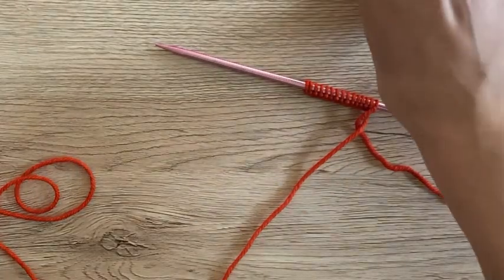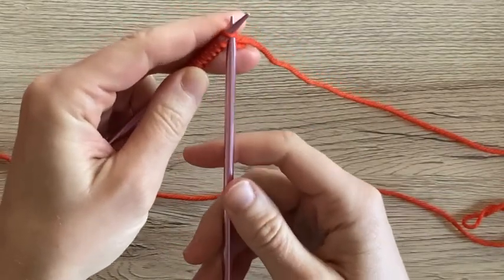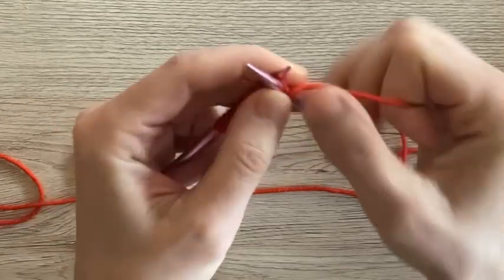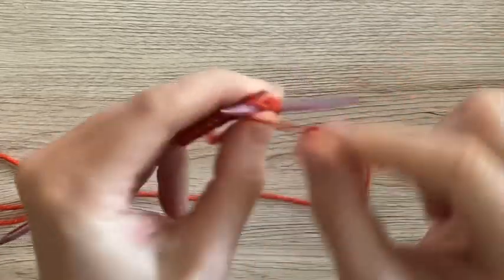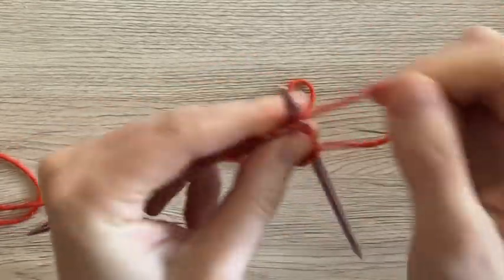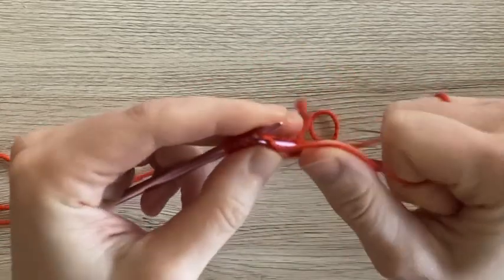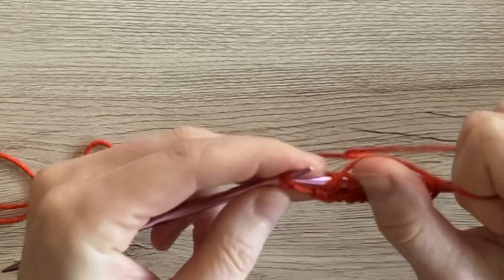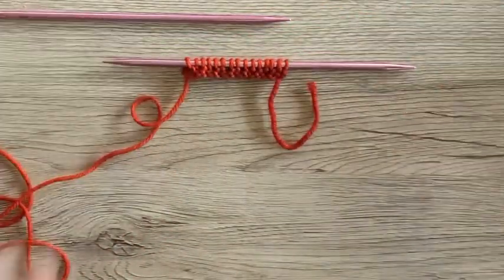Knitting How-Tos: alternating knit and purl stitches in the same row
Here is how to alternate knit and purl stitches in the same row: use a "yarn over" to bring your yarn to the back for your knit stitches and to the front for your purl stitches.

Yarn: Rios from Malabrigo in Glazed Carrot
Needles: US 7 (4.5mm), aluminum, double pointed

CHAPTERS
0:00 intro & cast on
0:16 alternating knit and purl stitches